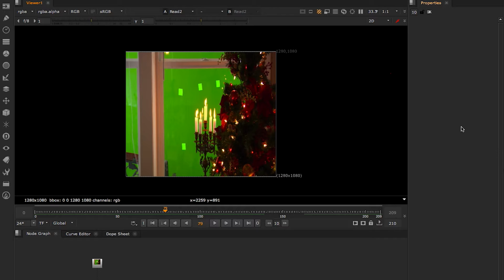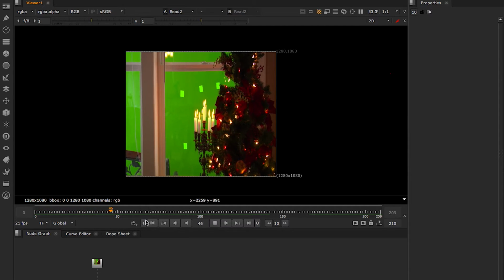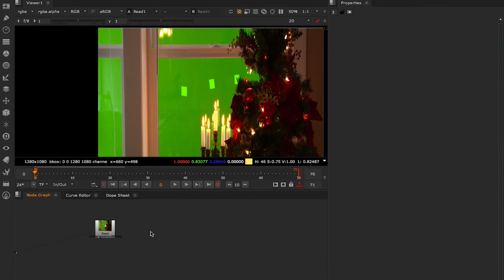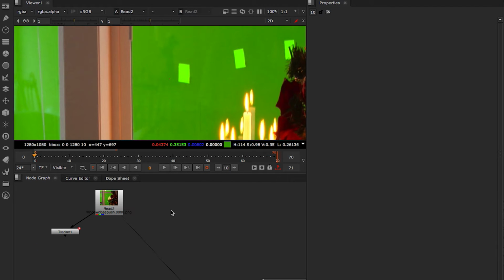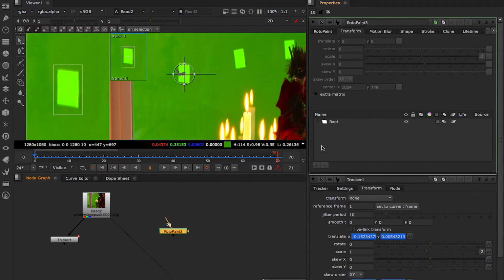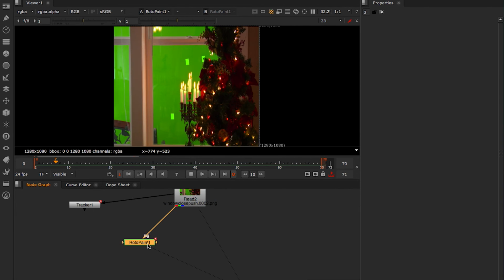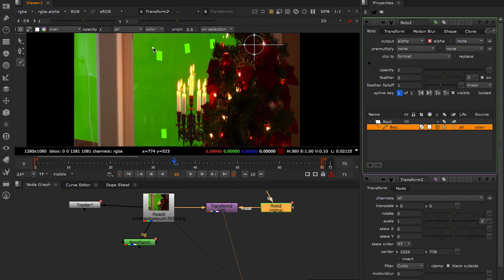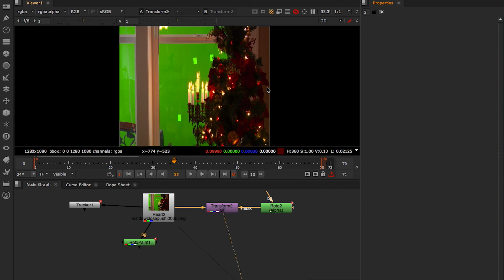Nuke tutorial - How to remove tracker marks from your green screen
add me on Snapchat MARCOMALDERA